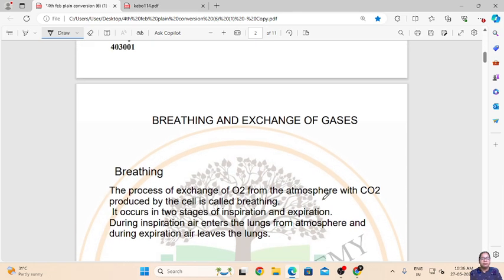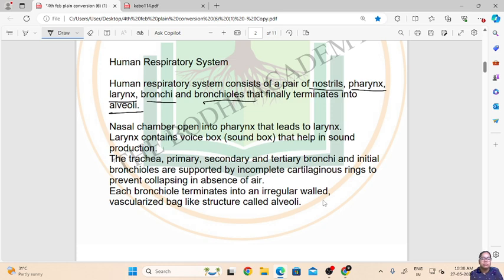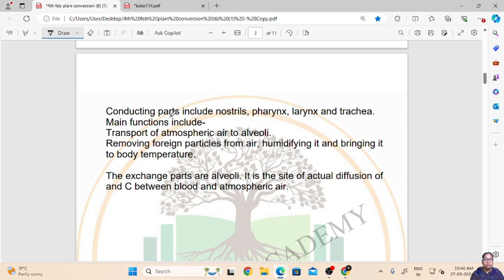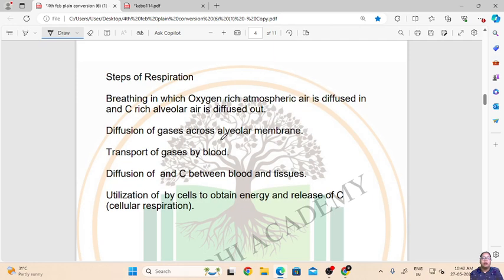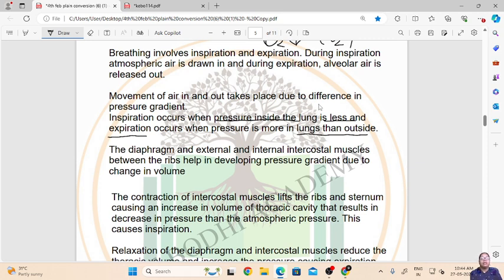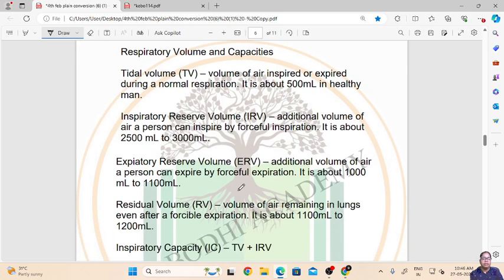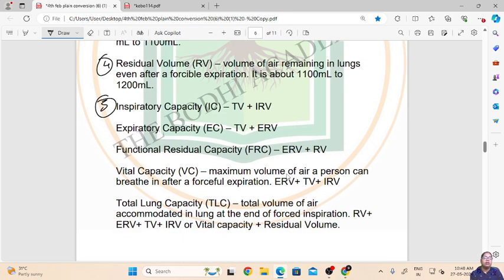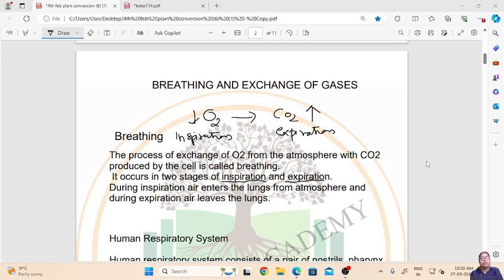GOA BOARD || CLASS 11 || BREATHING AND EXCHANGE OF GASES || PART 1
Let us learn about Chapter Breathing And Exchange Of Gases. In this chapter, students delve into the mechanisms and significance of breathing and the exchange of gases in humans and other animals. The chapter starts by introducing the respiratory system's structure, including detailed descriptions of the nasal cavity, pharynx, larynx, trachea, bronchi, and lungs. The process of breathing is explained through the mechanics of inspiration and expiration, emphasizing the role of the diaphragm and intercostal muscles.